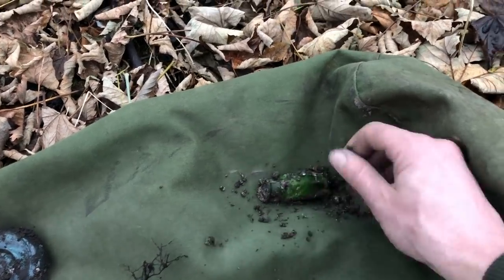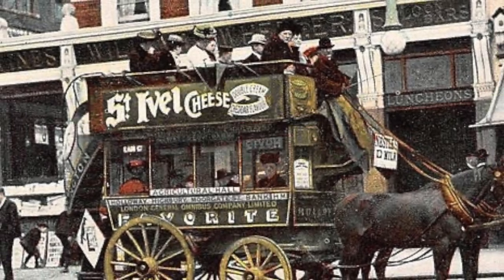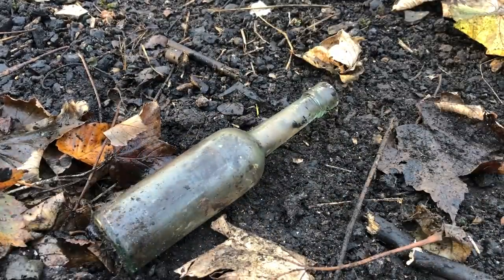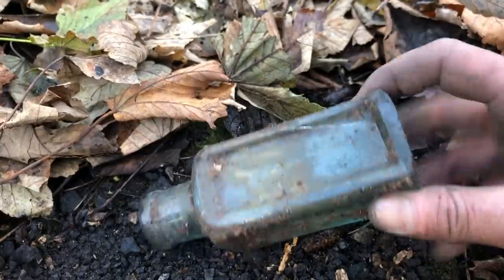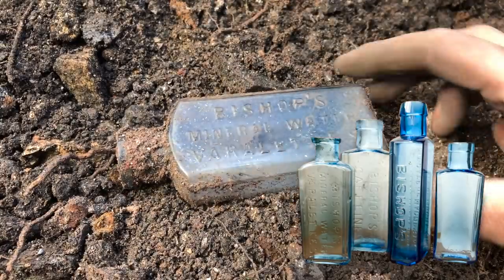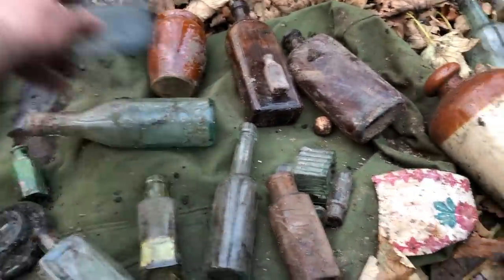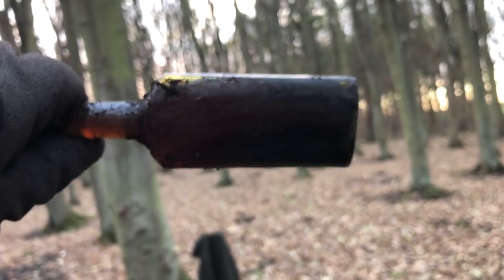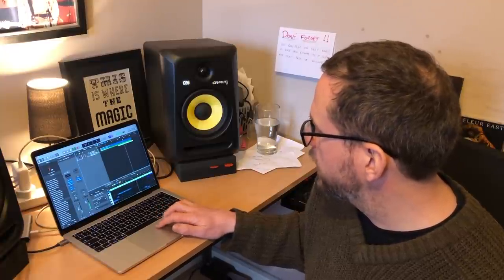Teacups, Cream Pots & Poison!! Bottle Dump Digging Fife, Scotland, UK - Near Edinburgh - Episode 53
A big surprise for Willie at the bottle dump - a "plain" cream pot that turned out to be incised! See the interesting history of the find too!
This and lots more exciting finds, including a full tea cup, quack cures and a tiny green poison bottle.
In the 'Rainy Days' section, see Willie write and record a new piece of music for Sarah's new channel - 'She Walks, She Paints'.

Our Etsy Store: